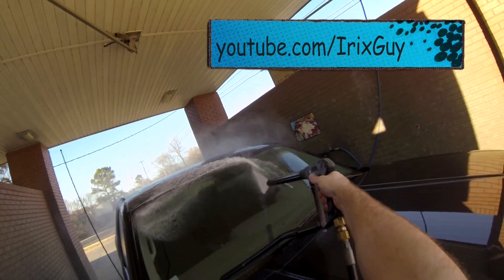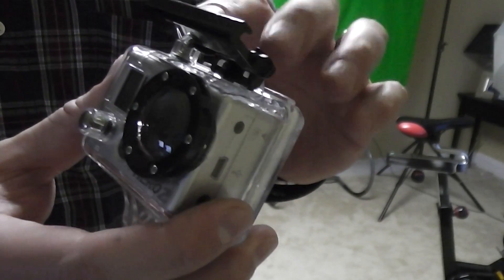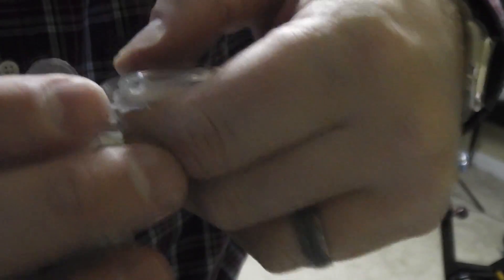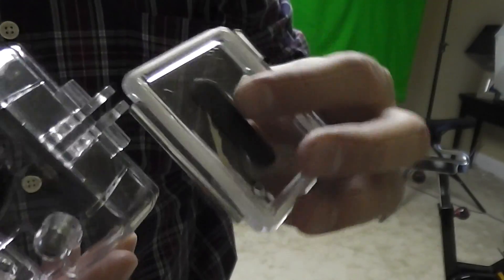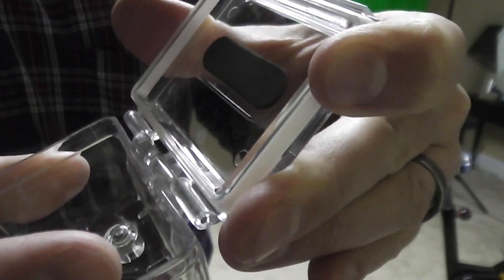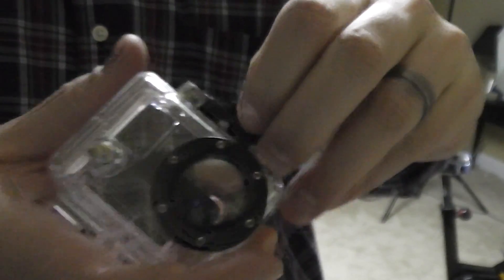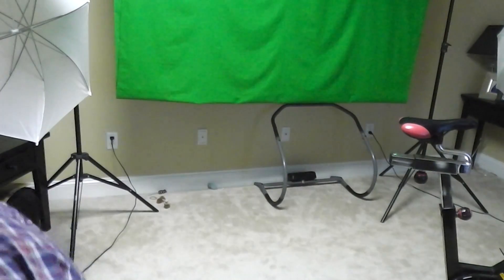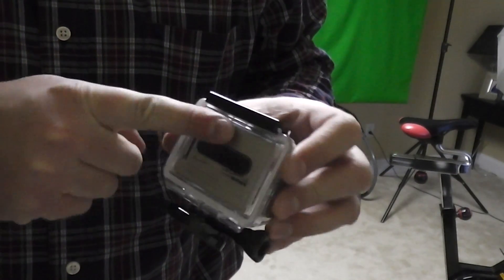GoPro Backdoor Removal HOWTO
This is how to remove the back door from a GoPro camera.  This procedure explains how to remove the back door from a GoPro HD Hero2 or GoPro HD Hero3 camera.  There are many different types of GoPro back doors available, so this skill is important.  Some GoPro back doors are water proof and others are not.  There are also GoPro back doors that extend the depth, to accommodate the GoPro battery BacPac, GoPro LCD Touch BacPac, etc. I hope that you enjoy this video and please check out my other GoPro videos on my channel too!